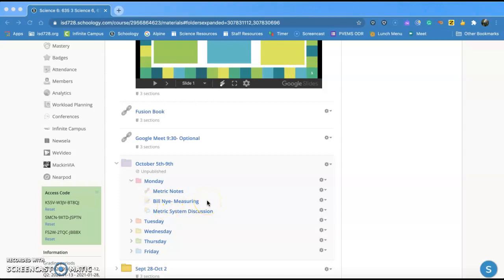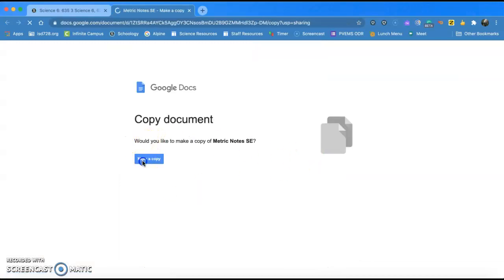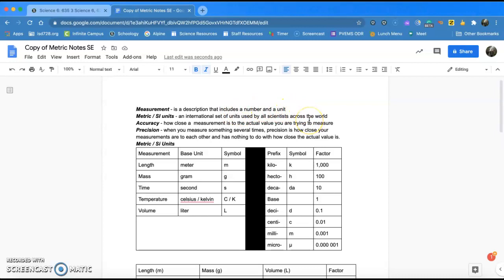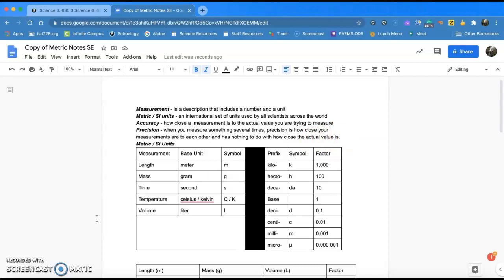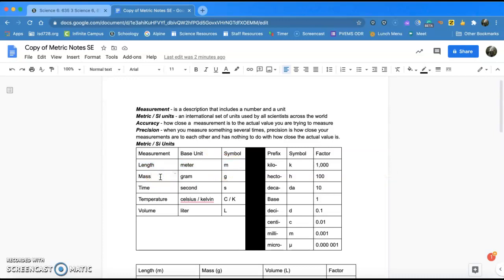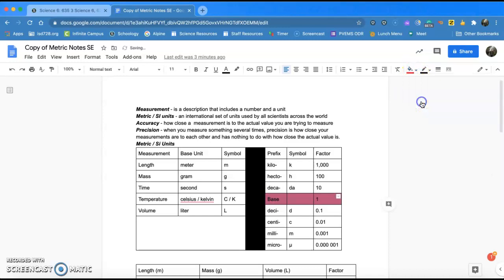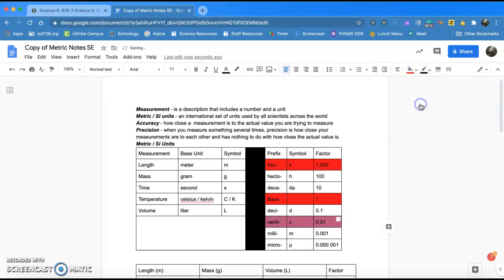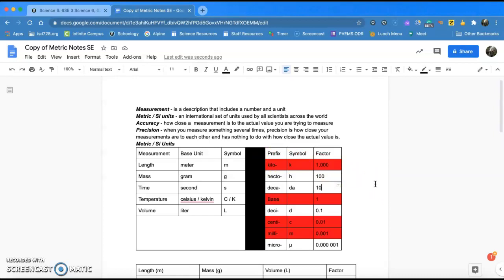Metric System Notes Part 1